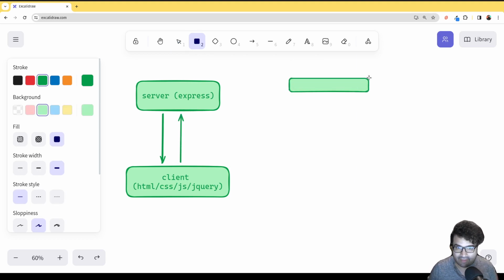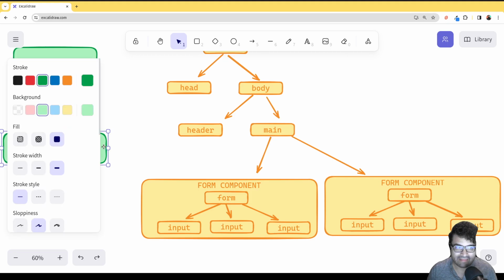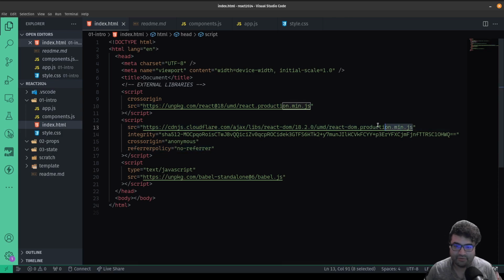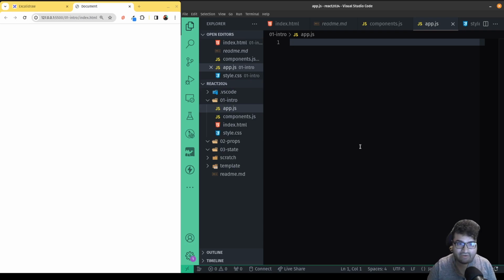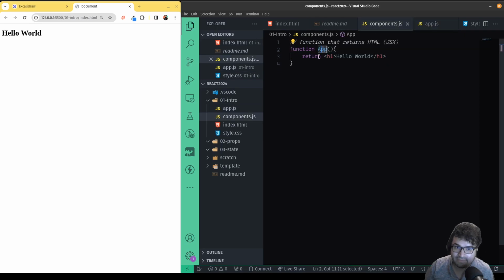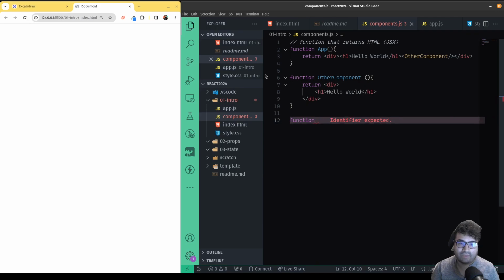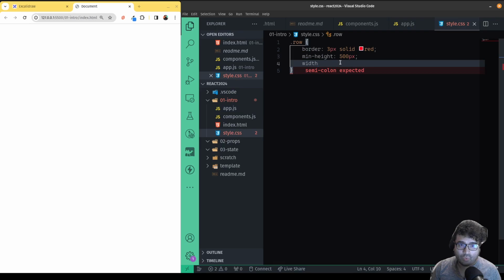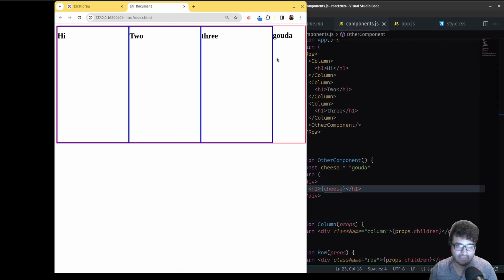AM Coder - Intro to React 2024 - #1 - Basics (React in Single HTML File, Concepts, JSX, Components)